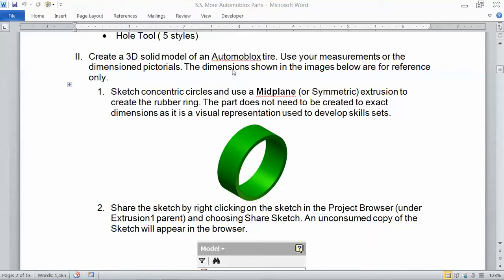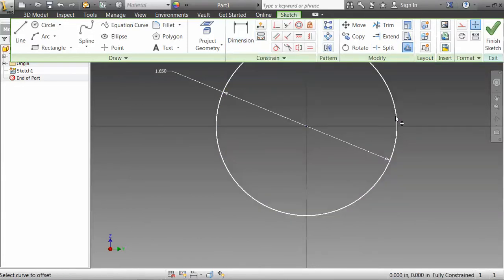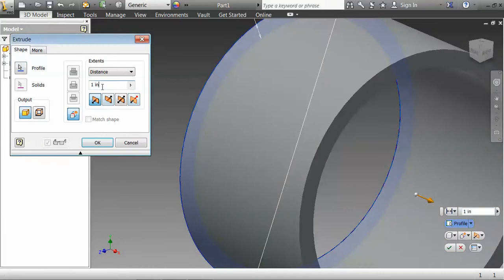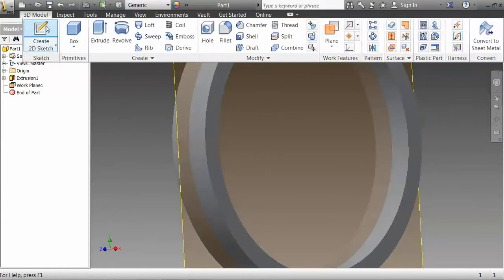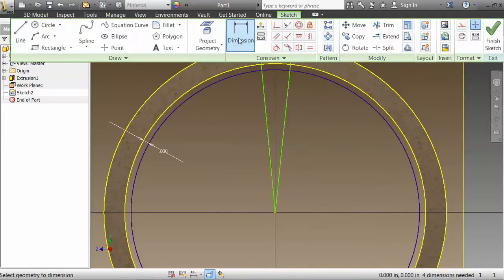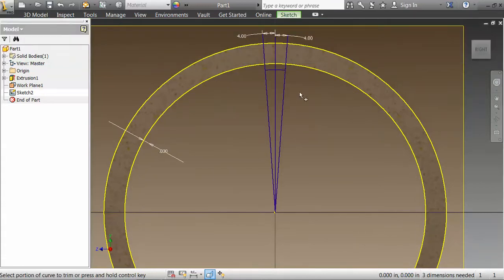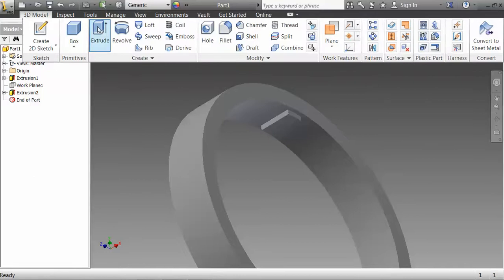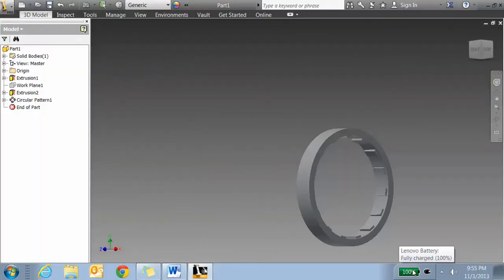Auto Wheel Part Construction